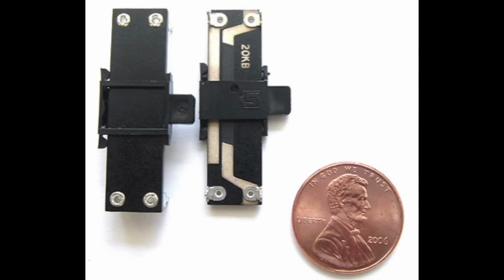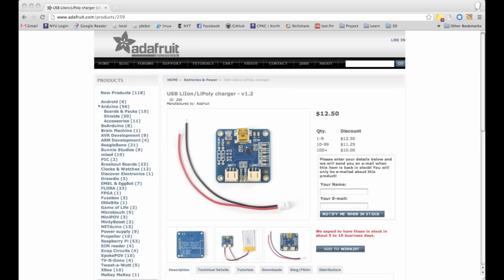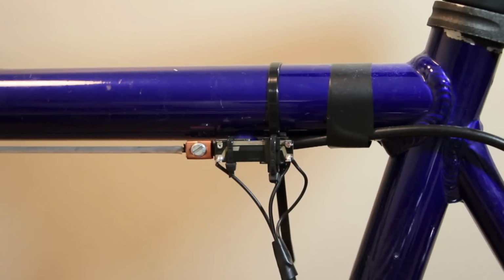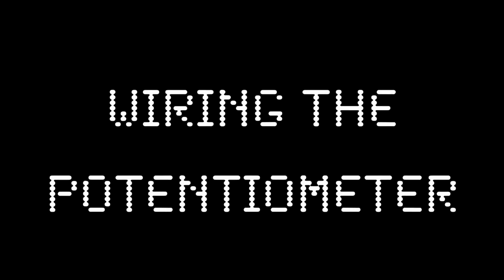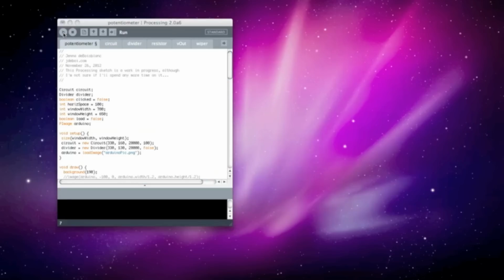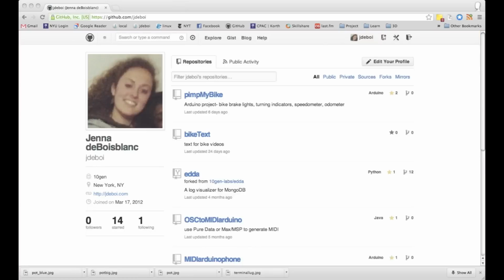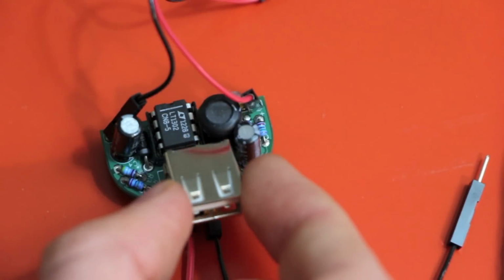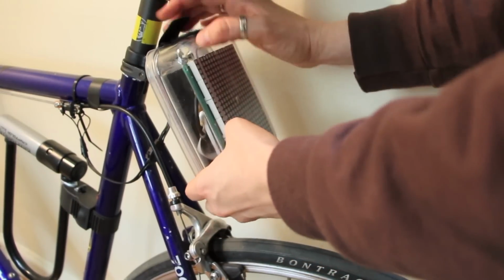pimpMyBike[3] = "Arduino brake lights and battery"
Arduino projects to pimp your bike